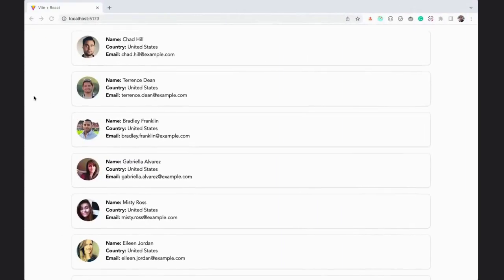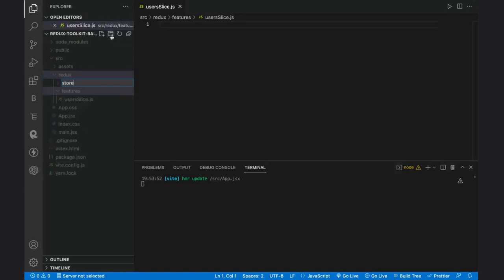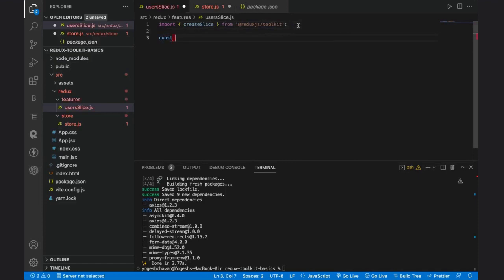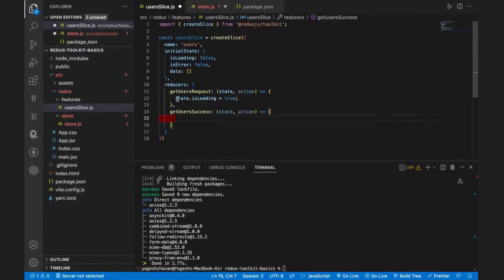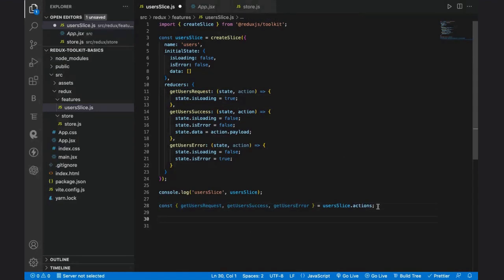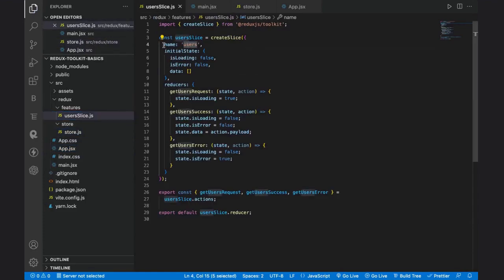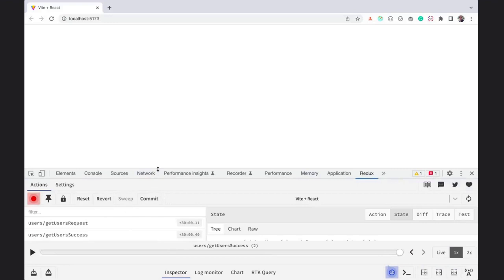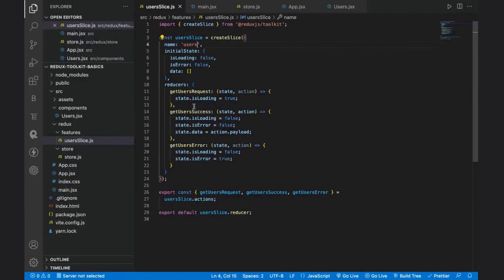Redux Toolkit - 2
In this video, you will learn redux toolkit basics from scratch.

Tags 🔖

React.js | React | Redux | Core Redux | Redux Toolkit | JavaScript